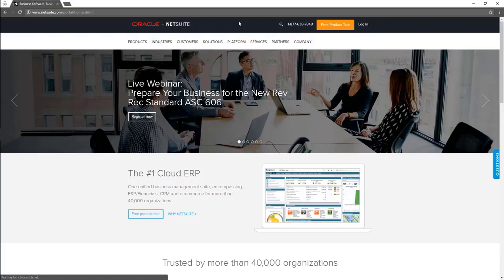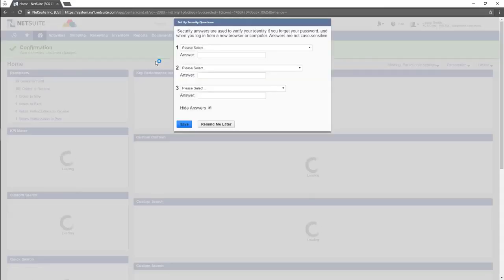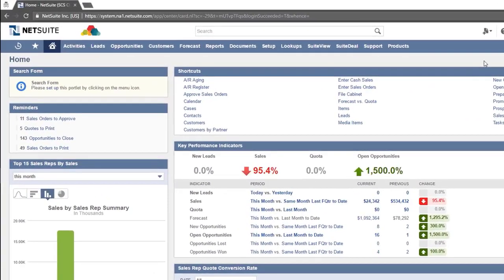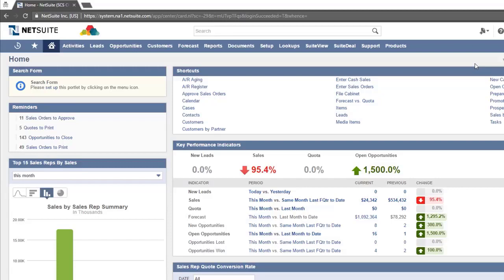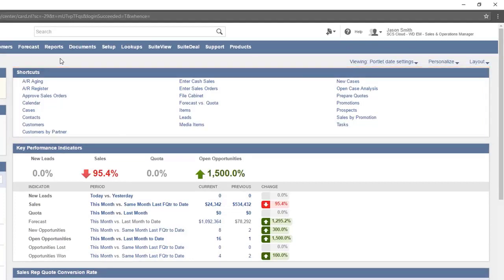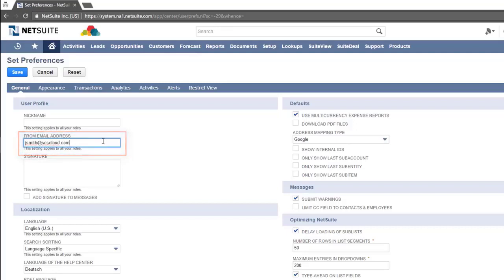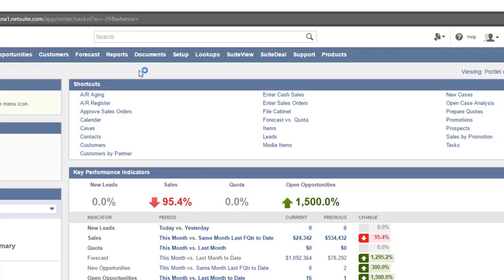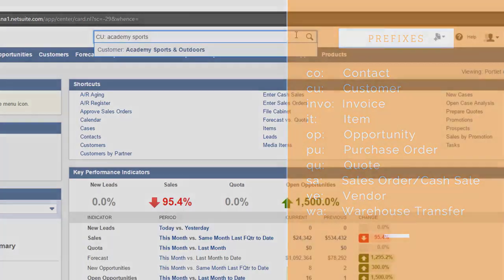NetSuiteTutorial: Login, Roles, Portlets, and Global Search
This is the beginning of a series of videos we will be posting on Oracle's NetSuite ERP and CRM. This video is an orientation to NetSuite and a good way for you or your employees to get started with training.

SCS Cloud focuses on helping businesses select and set up business software for sales, marketing, business finance, accounting, payroll, supply chain management, e-commerce and more. Many companies these days are spending extra hours doing things by hand they shouldn’t have to do. We help automate invoicing, marketing campaigns, business workflows, supply chain management, payroll, invoicing and more.